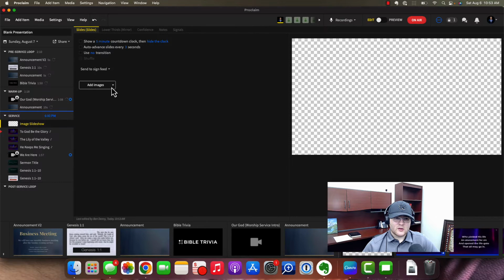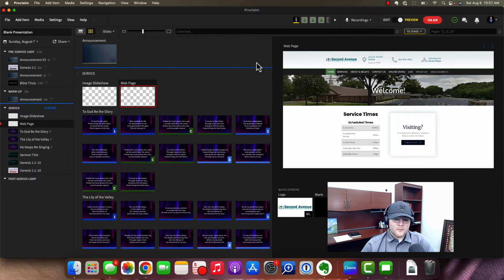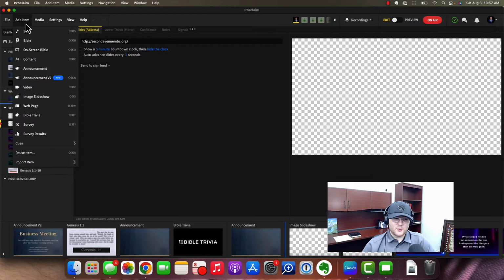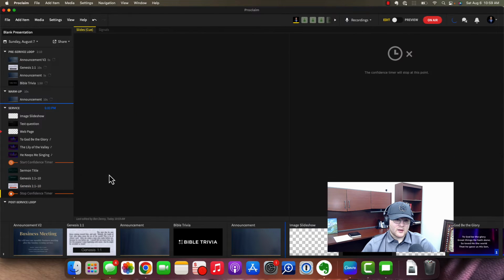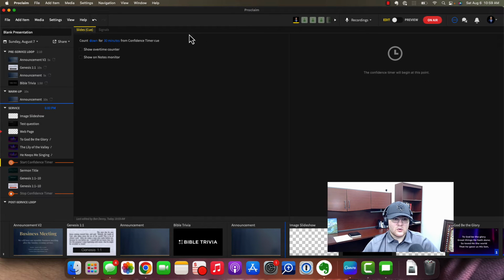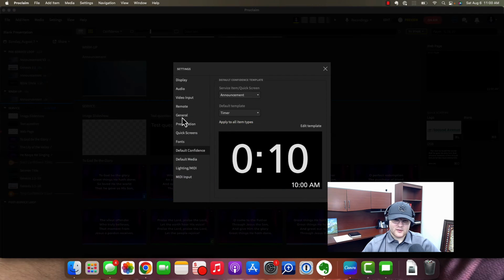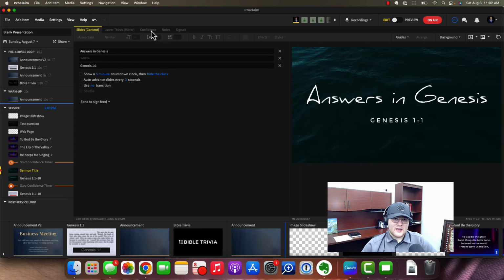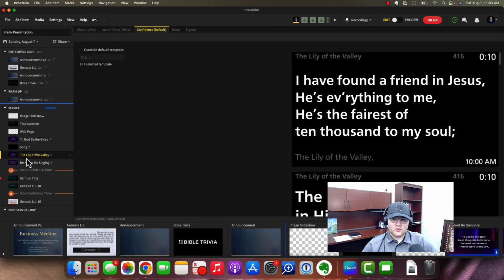Final Tips & Tricks for Using Proclaim Online in 2023 (Beginners)